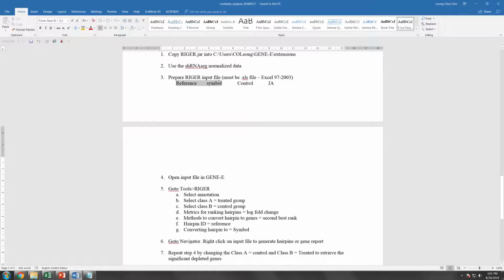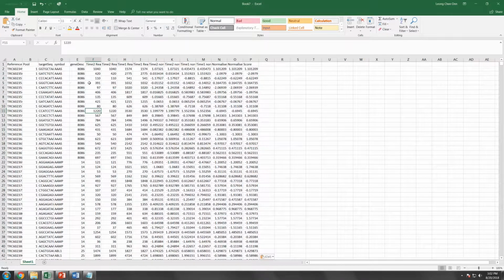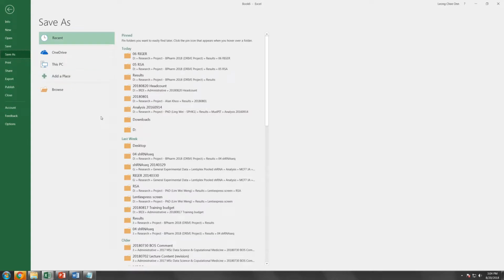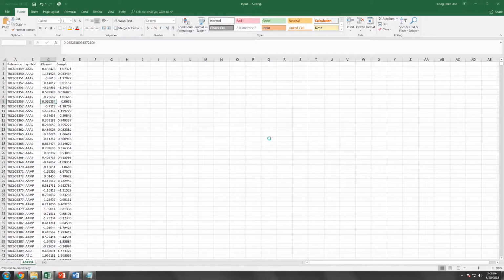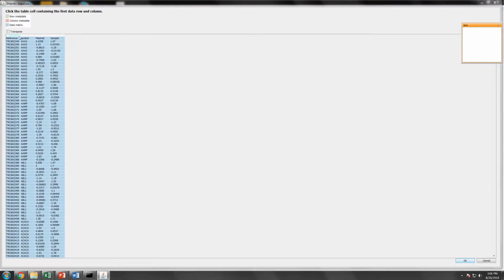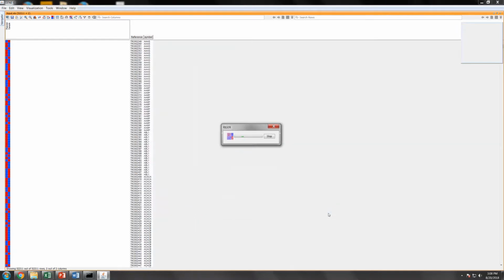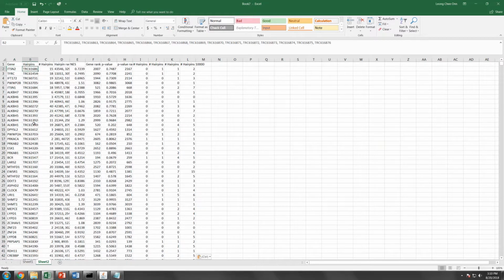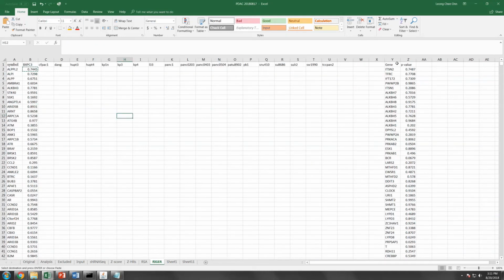05c Identification of hits RIGER